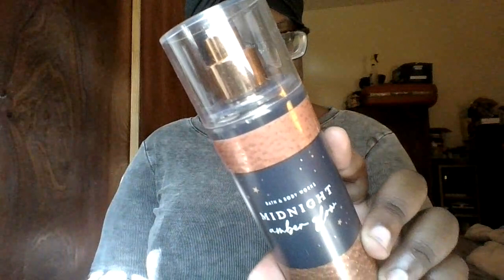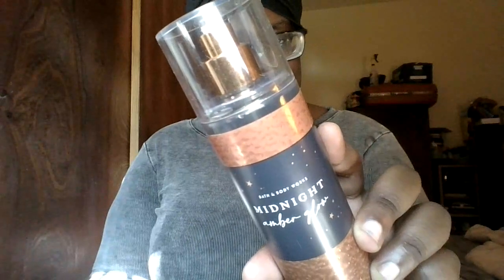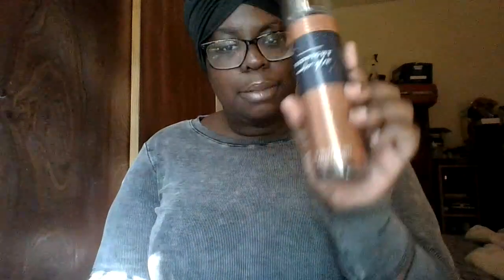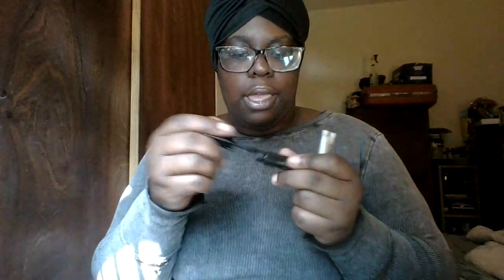May 2023 Empties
Hope you like empties videos because i do so I'm sharing with you these products i loved so much or didn't love enough.

Products:

Innisfree intensive hydration toner: $22

kate somerville goat milk: $76

Tatcha Pure one step camellia cleansing oil: $50